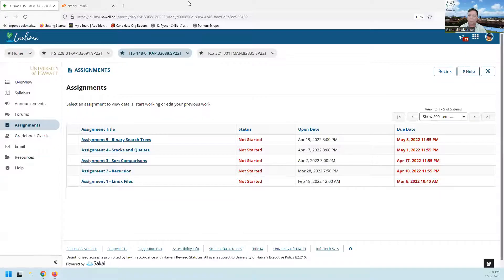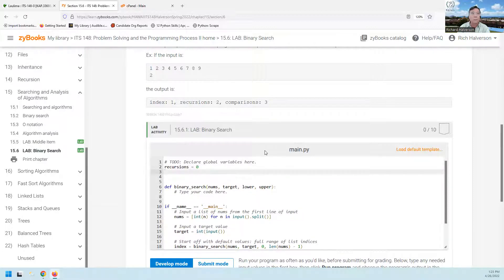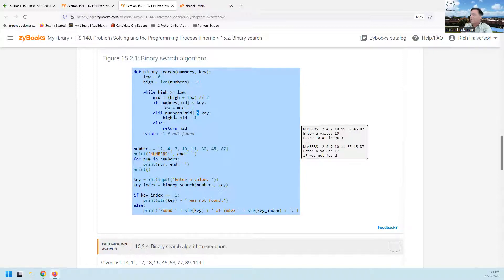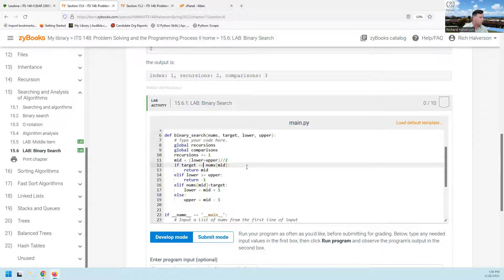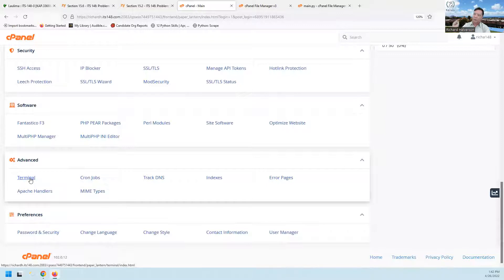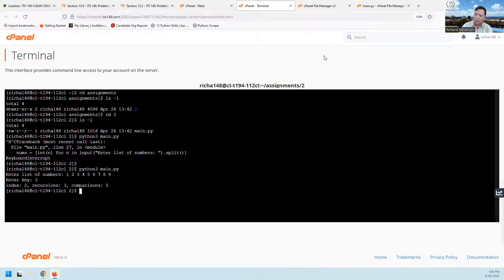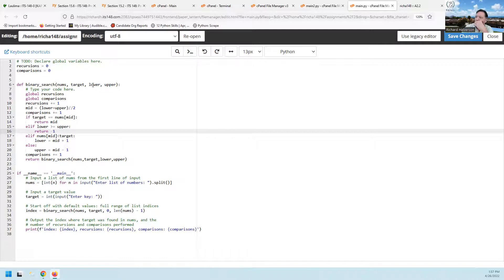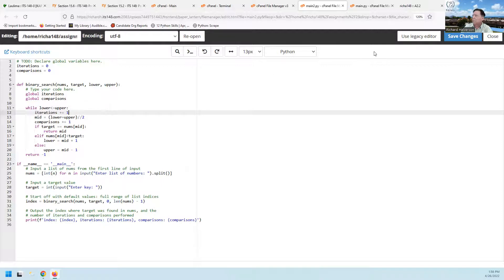ITS148 Video 15 Spring 2022 Assignment 2 - Binary Search